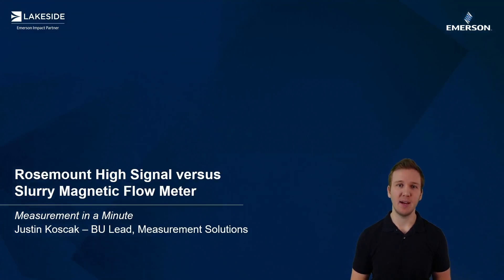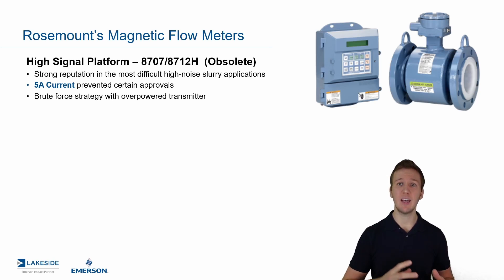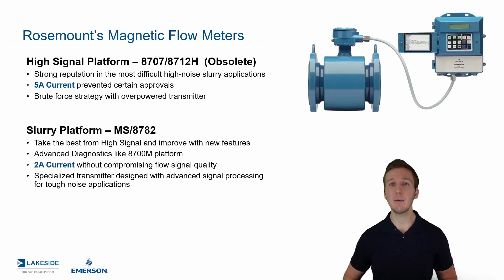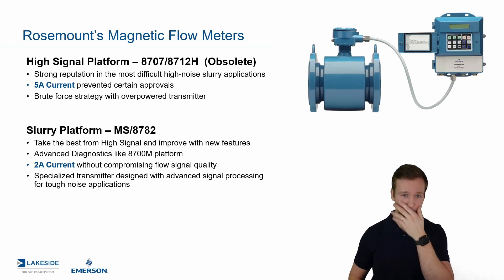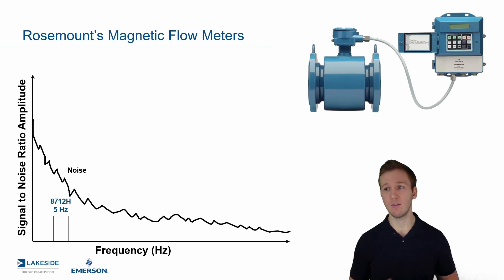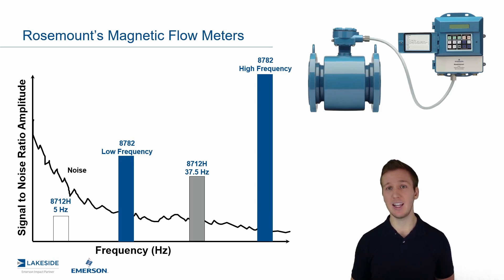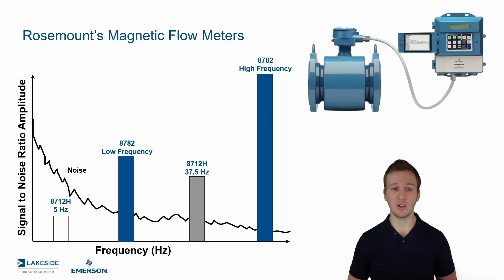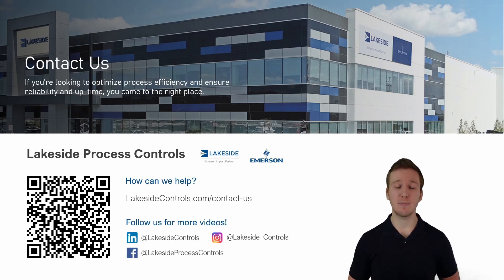Rosemount High Signal versus Slurry Magnetic Flow Meter | Measurement In A Minute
Discussion on the advancements in Rosemount’s Magnetic Flow Meter technology and the specific improvements made for Slurry Applications